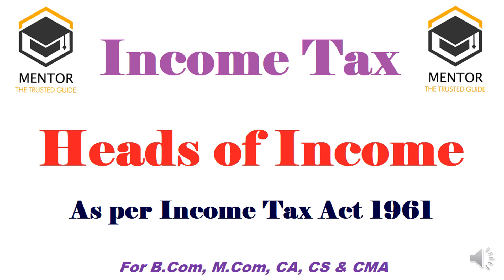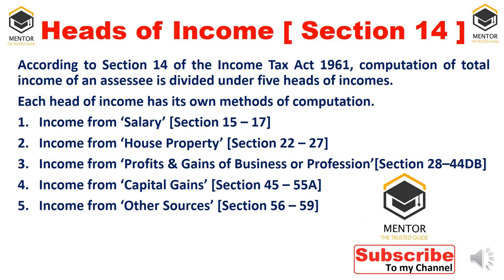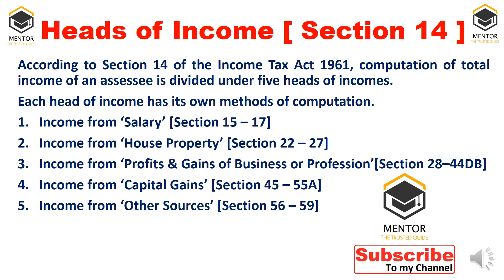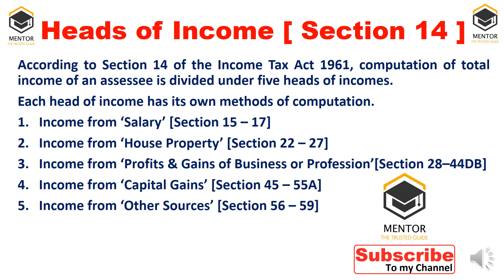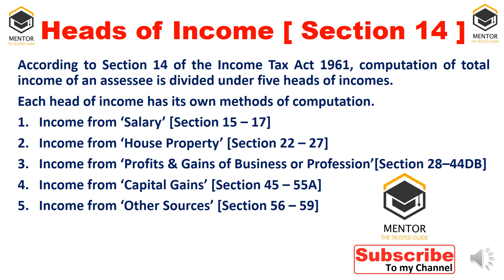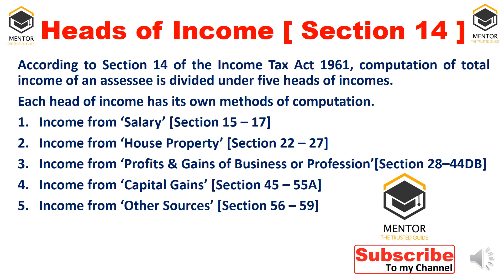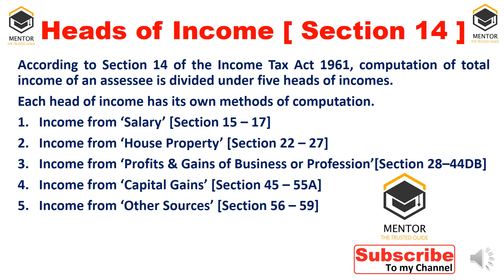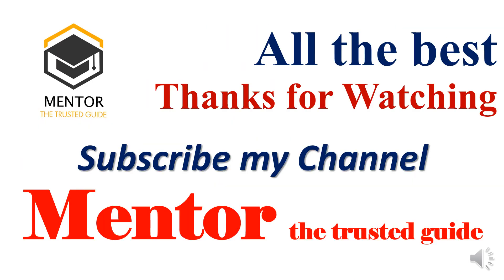Heads of Income || Heads of Total Income || Income from Salary || House Property || Capital Gains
This video contains the 5 heads of income for calculation of total income of an assessee. This video is for B.Com, M.Com CA, CS & CMA students.

Heads of Income,
Heads of Total Income,
Income from Business and Profession,
Income from Capital Gains,
Income from Other Sources,
Income tax act 1961,
How to calculate total income of an assessee,